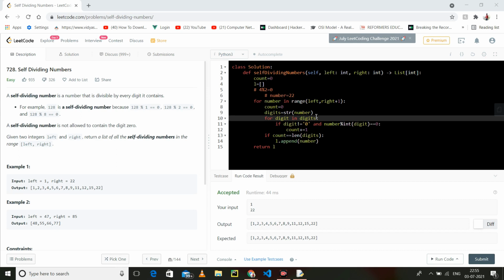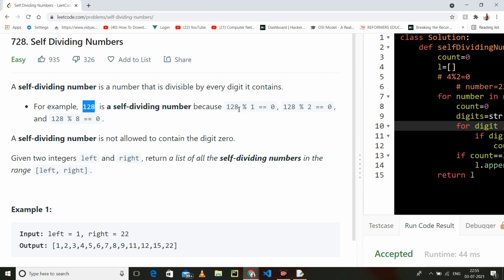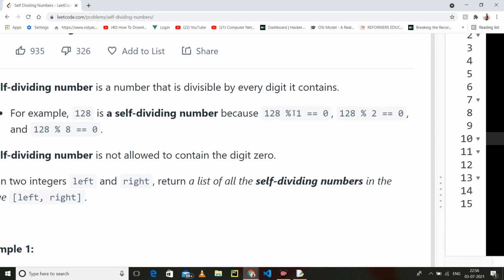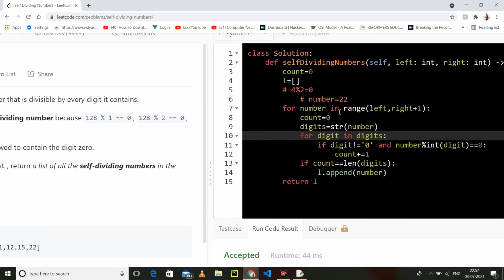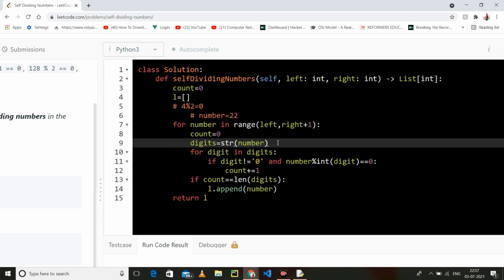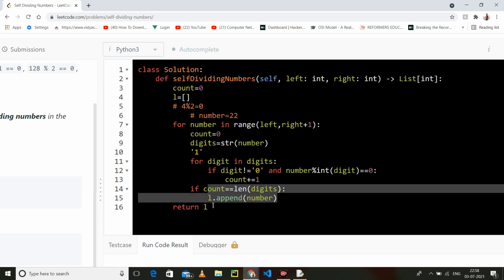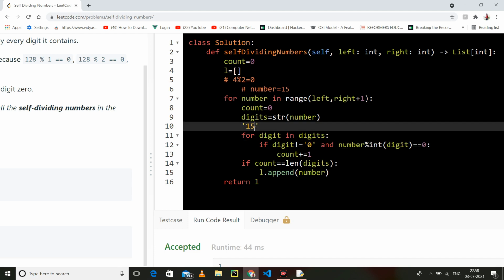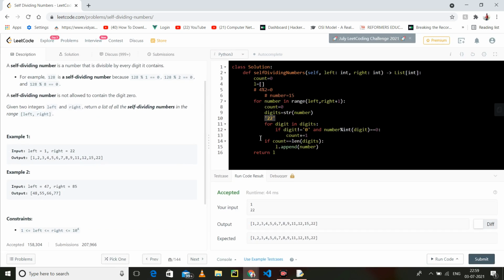728 Self Dividing Numbers | leetcode Easy level Questions Complete playlist Solution in Python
Leetcode Easy Level Question:
728. Self Dividing Numbers